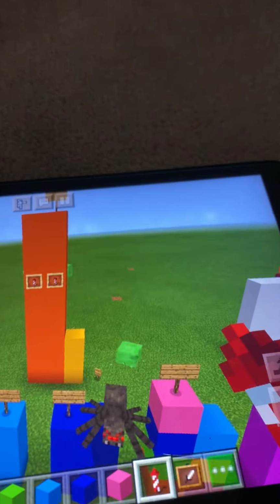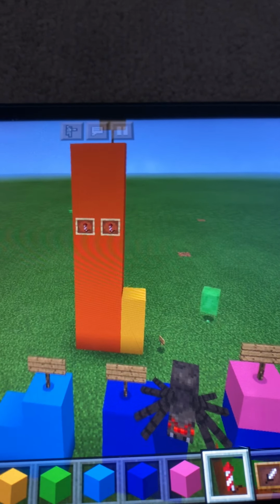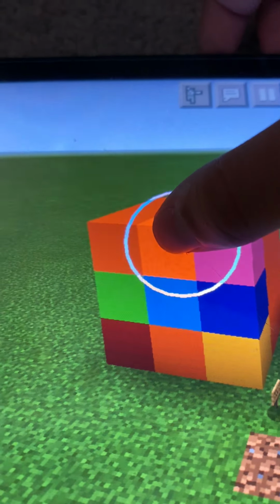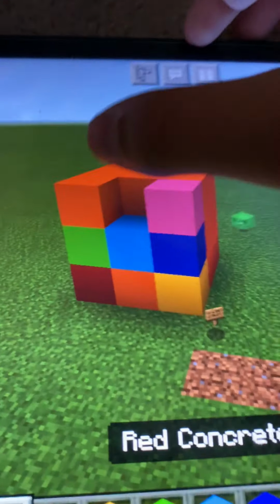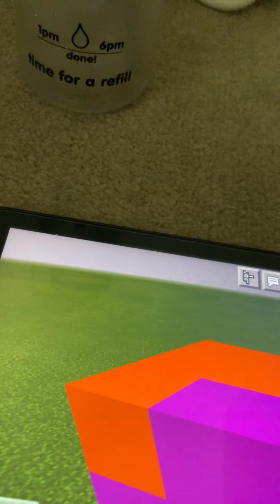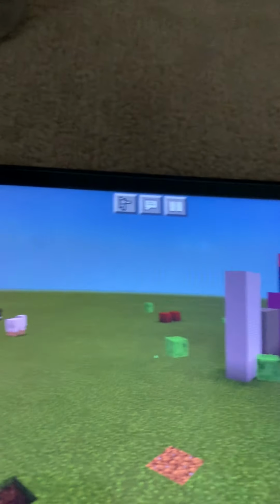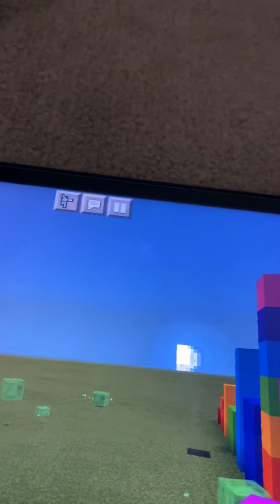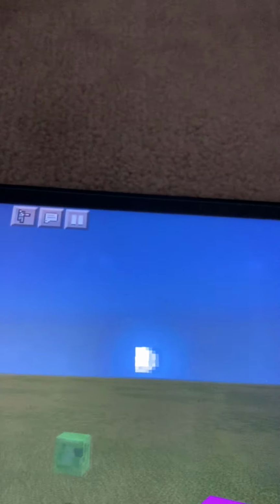The numberblocks show episode 1: figuring 23 24 26 27 and 28